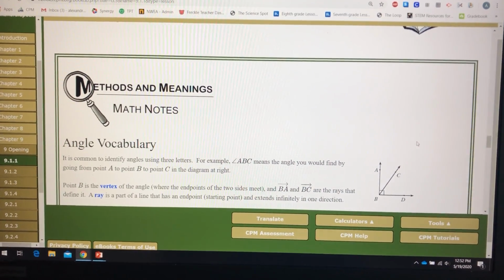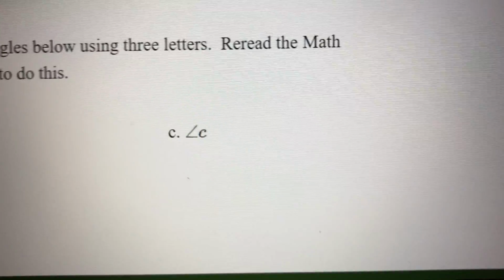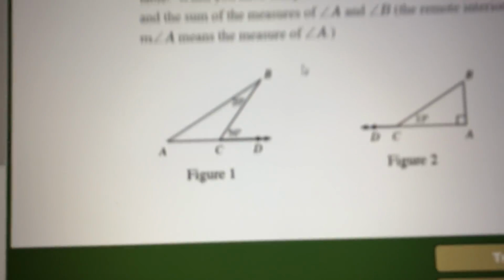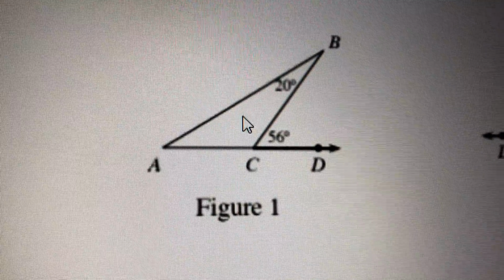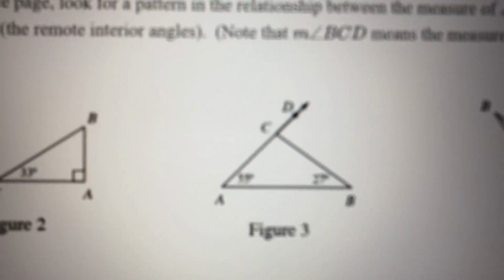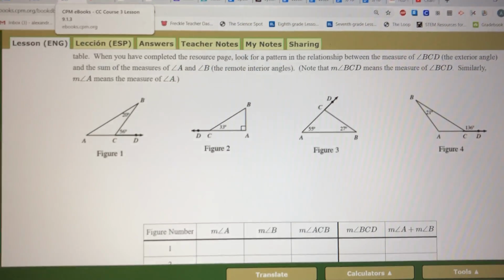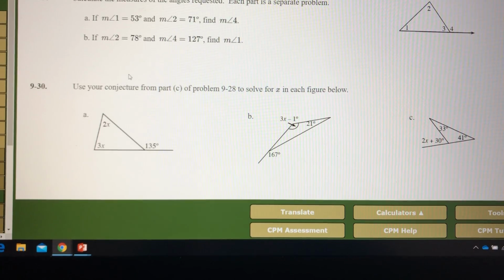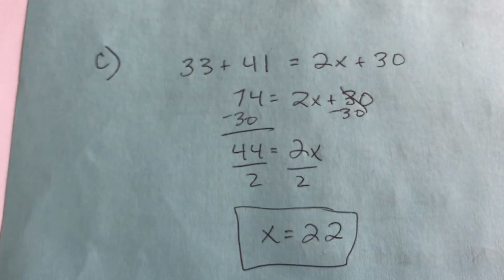8th grade CPM 9.1.3